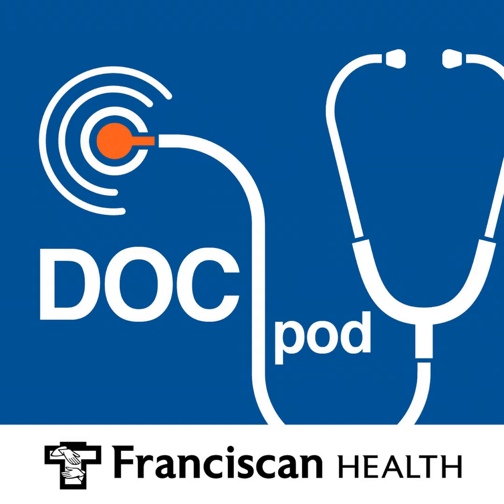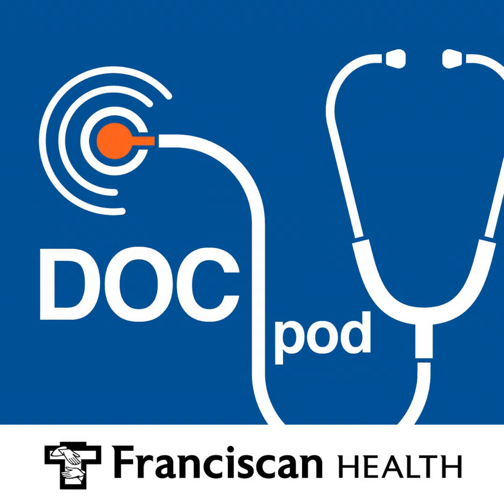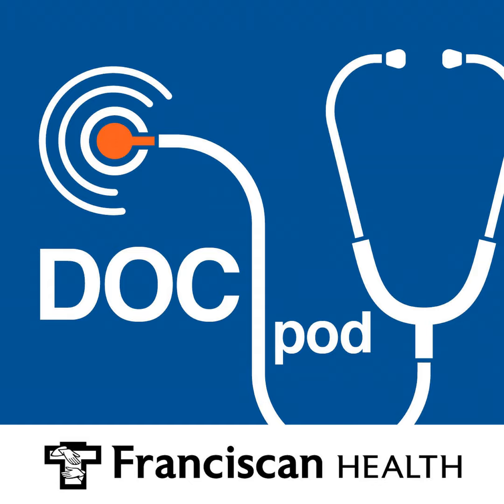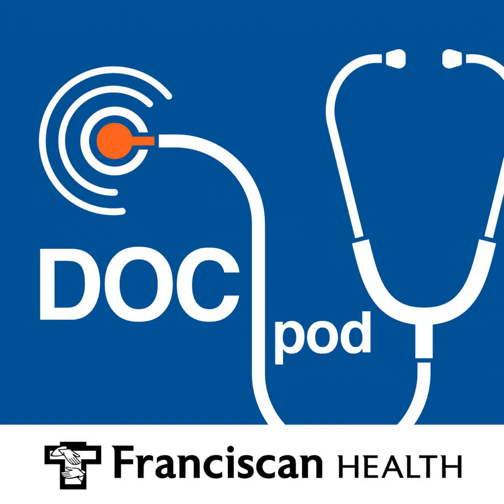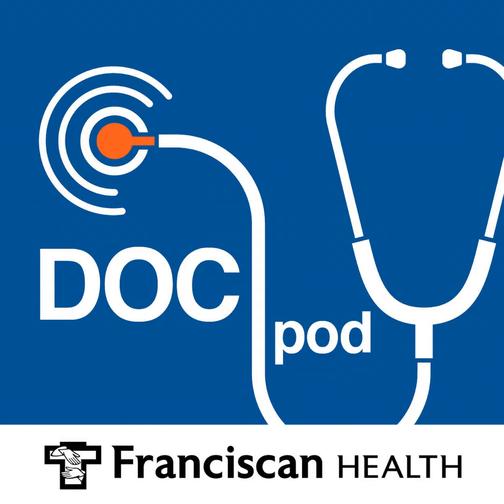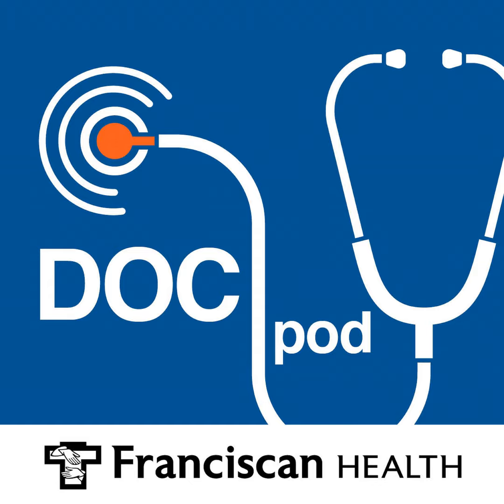Pelvic Health Physical Therapy for Every Stage of Life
What is pelvic health and why do I need physical therapy? How do I get an evaluation to get started with physical therapy?